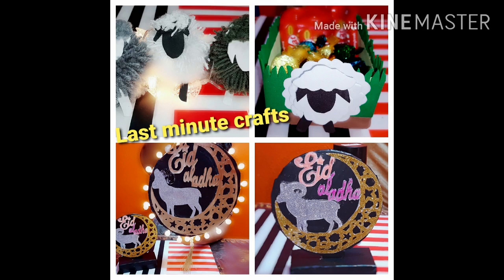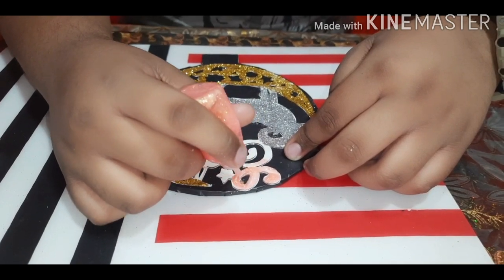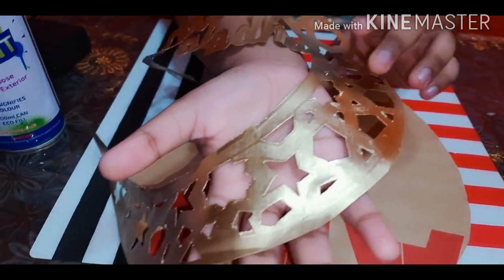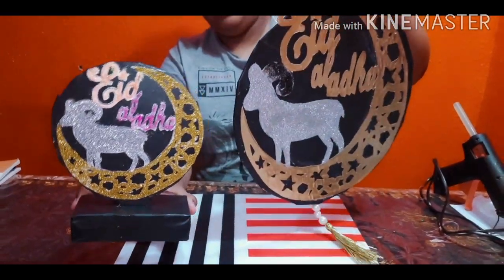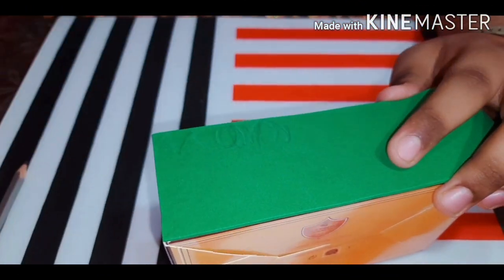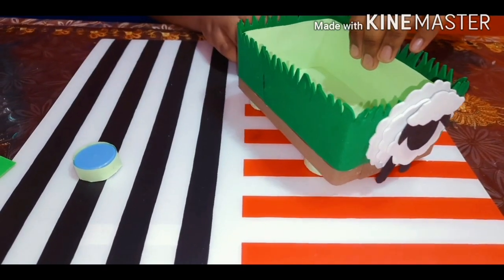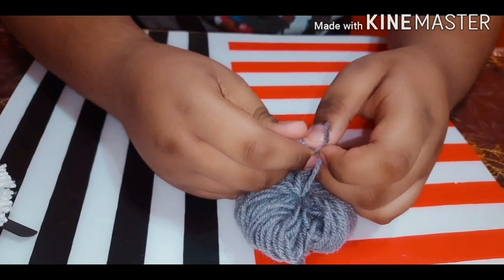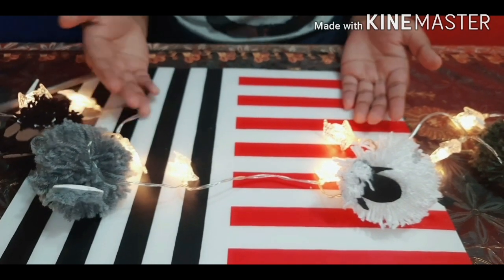EID-UL-ADHA 2020 special decor. Last minute easy and beautiful ideas. Give 👍guys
EID-UL-ADHA special DIYS. Let's Sparkle our place with little effort to make this DIYS.
  Hello friends. Today we're going to share the Easy and stunning  EID-UL-ADHA decor. We made with our available meterials. We don't have colours Right now so we used Spray paint  but you can add your imaginations of colours to it with the available meterials you have.
  please give us a big thumbs friends. It really boosts our Ideas make more beautiful and useful videos.